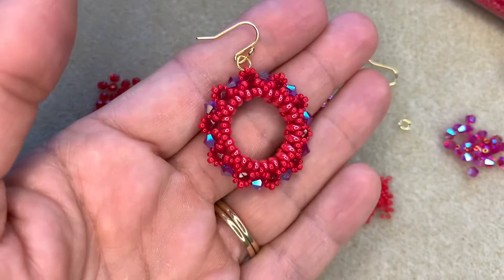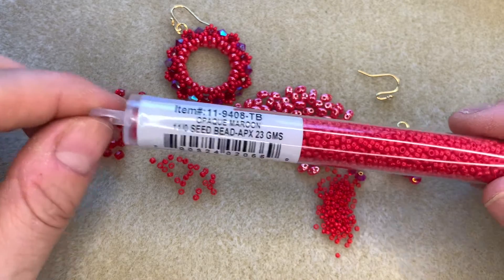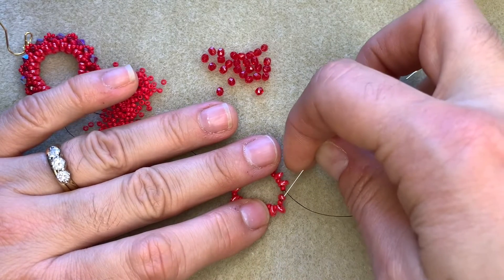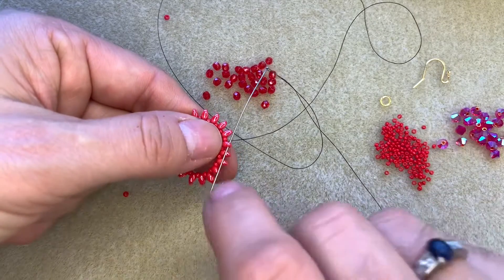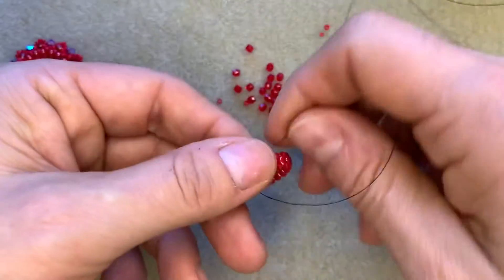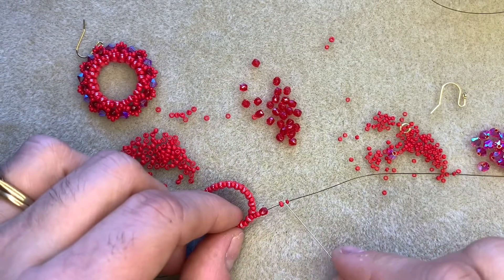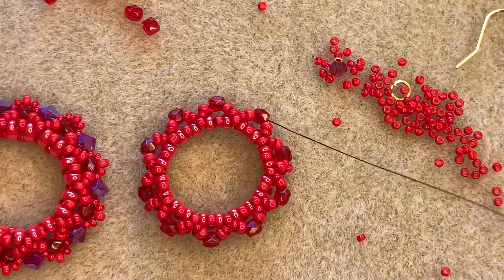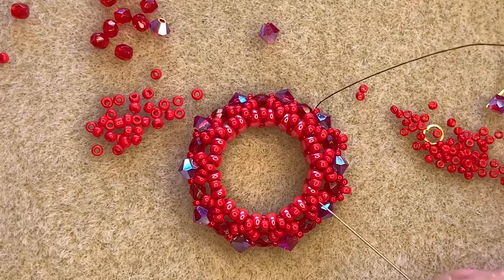MiniDuo Hoop Earring Tutorial - Beginners Jewellery Making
Learn how to create a pair of sparkling hoop earrings with our easy to follow tutorial and downloadable pattern by Nela Kabelova